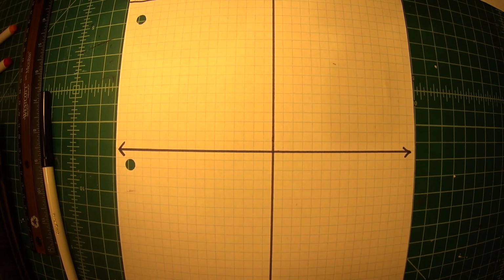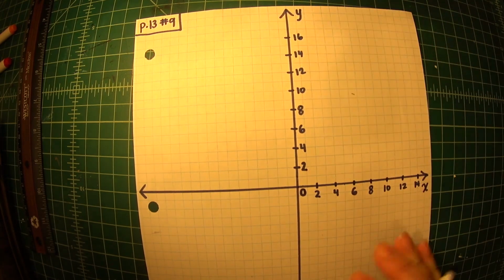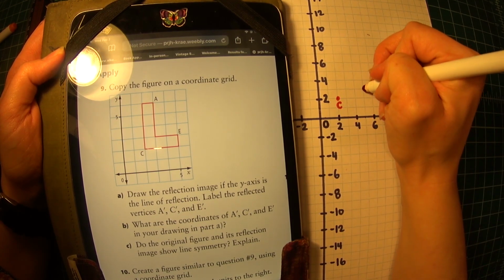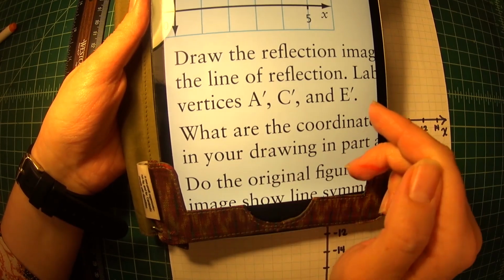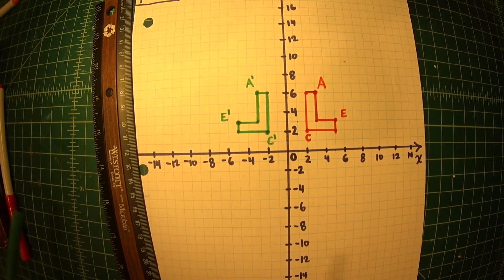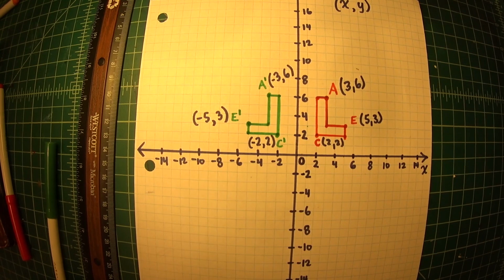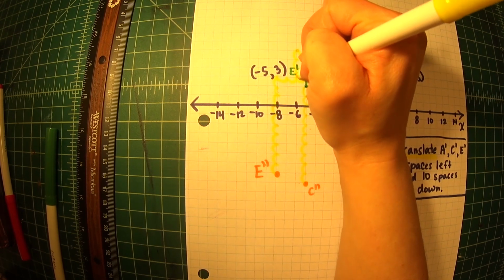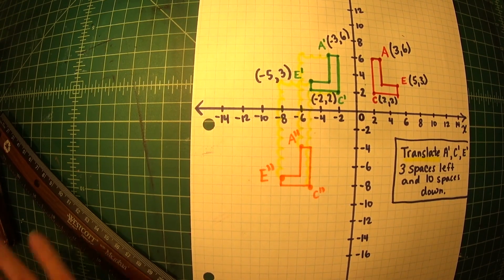9-1.1c The Coordinate Grid